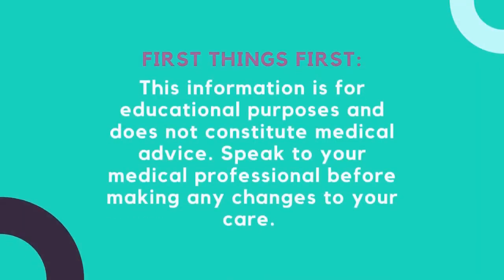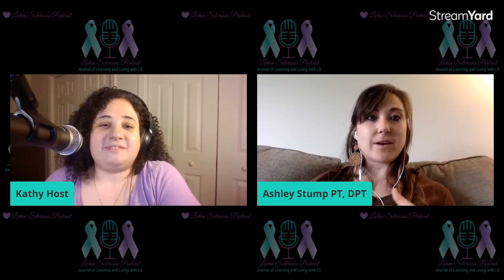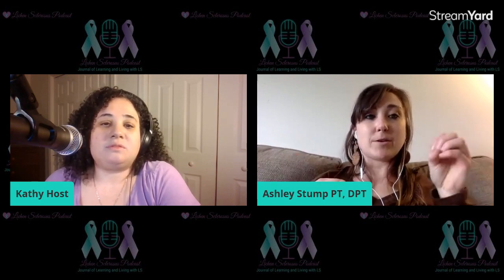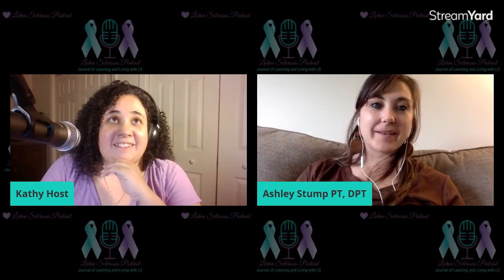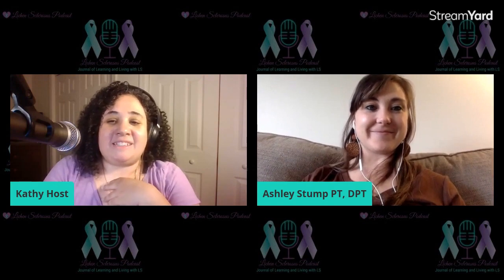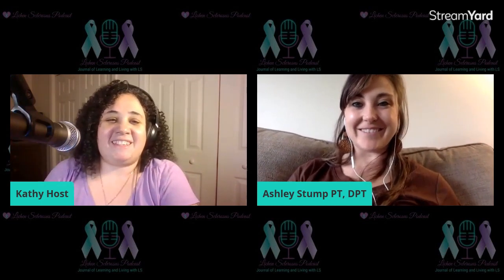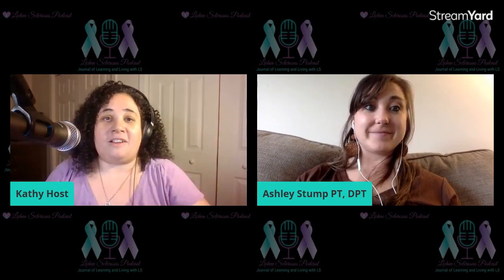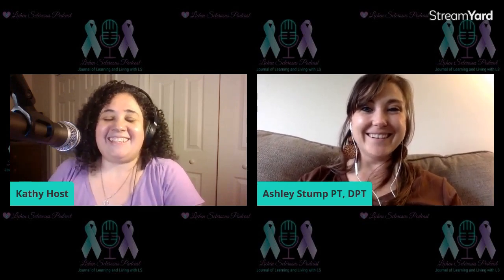How Pelvic Floor Physical Therapy Helps Lichen Sclerosus with Ashley Stump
Hey welcome!

This week I'm so excited to finally publish this episode with Ashley Stump. She's a pelvic floor physical therapist who knows all about Lichen Sclerosus.

I learned so much during this episode, we talked about what pelvic floor physical therapy is, why women with Lichen Sclerosus need it, what to expect on your first visit, and we talked about lubes.

We talked about so much, so much gold and she even gave us tips on what to look for when you're looking for a new pelvic floor physical therapist, and some resources are where to find one.

For complete show notes and all the links mentioned in this episode